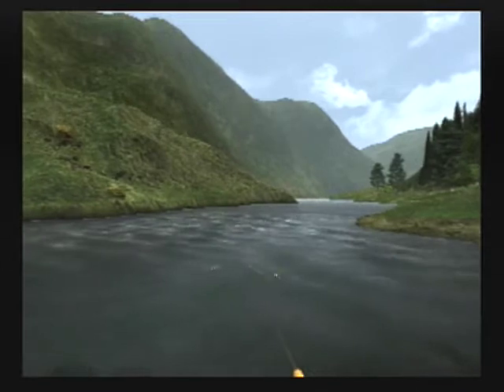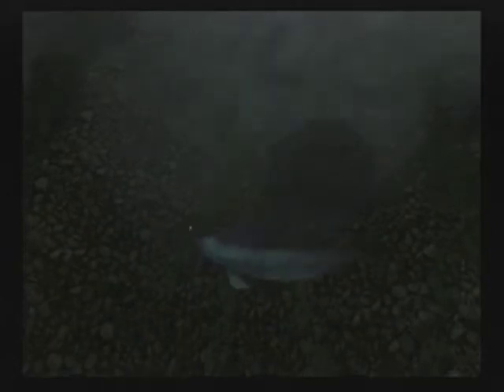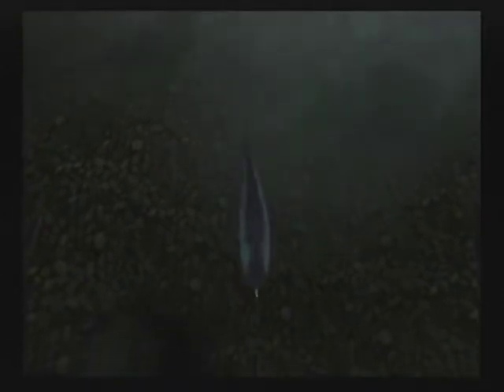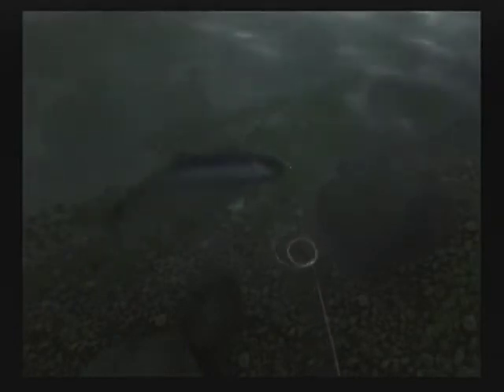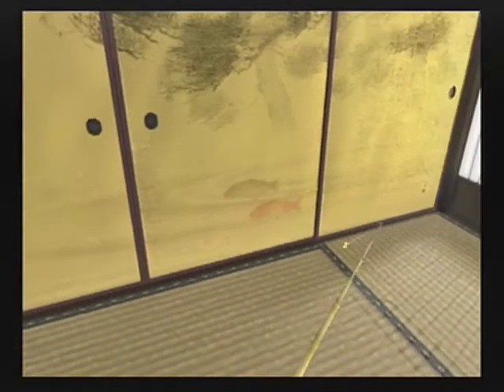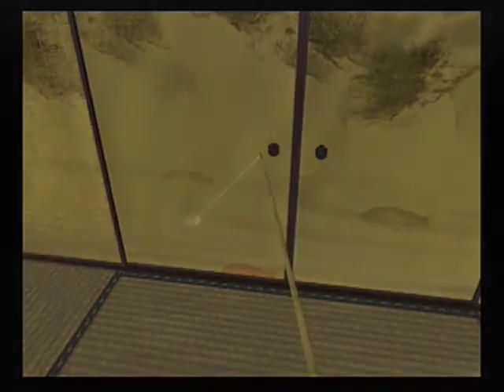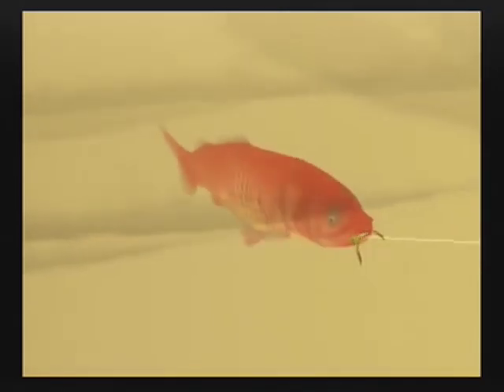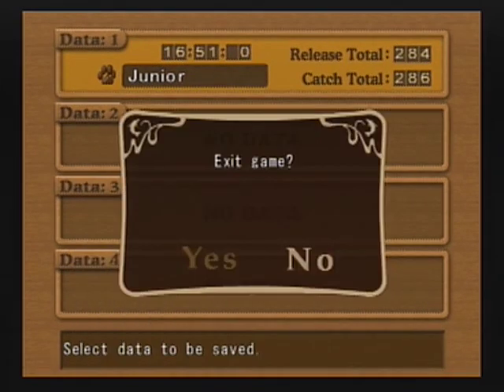Reel Fishing 3 Walkthrough | Bonus Content